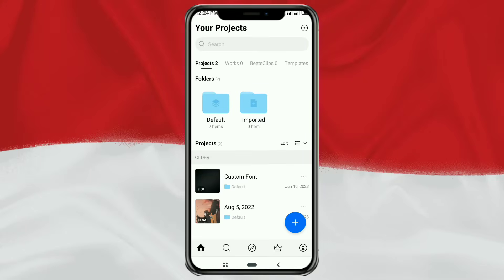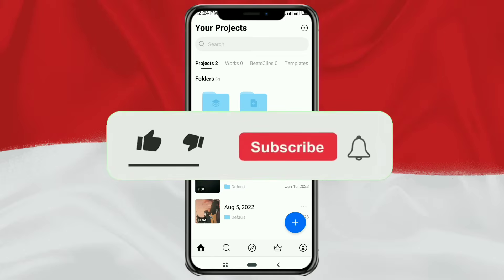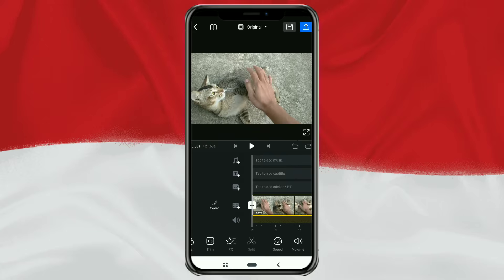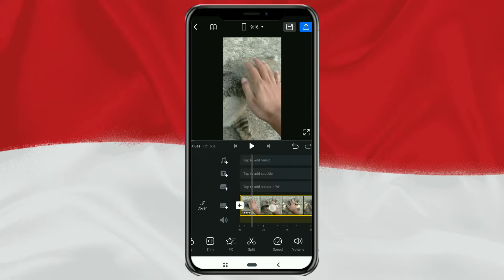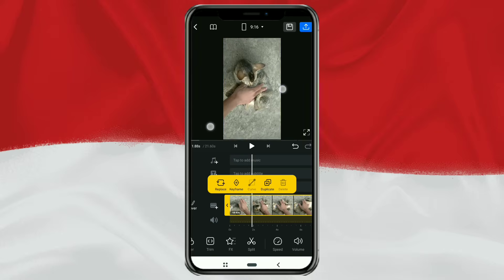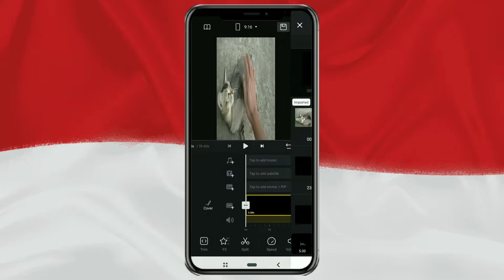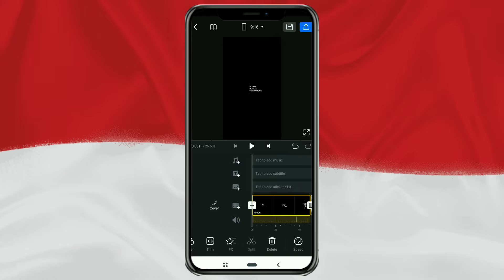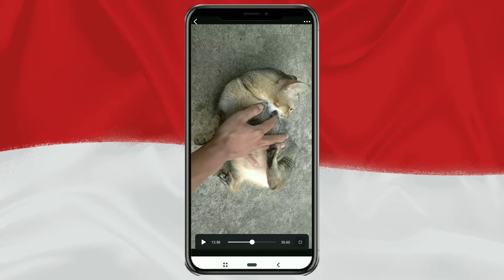How to Edit a "Rotate Your Phone" Effect in VN Video Editor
How to rotate video in VN. Are you looking to add a unique and captivating look to your videos? With the simple steps we'll be explaining, you can easily create the "Rotate Your Phone" effect that will truly set your video apart!

The first step, we'll show you how to change the video aspect ratio to 9:16, so you can properly prepare your project. Then, we'll demonstrate an easy technique to rotate the video screen using two fingers on your device's screen. You'll be amazed at how quickly and smoothly you can achieve this stunning visual effect.

But we don't just stop there. We'll guide you on how to zoom in your video to fill the screen and create an engaging visual experience for your viewers. Additionally, you'll learn how to add extra elements like text or graphics to add a personal touch to your project.

And that's not all, to provide a seamless and professional transition, we'll teach you how to use the perfect transition effect between the rotated and normal video segments. This will deliver an impressive end result that captures anyone's attention.

However, the real magic begins when you add the "Rotate Your Phone" footage at the beginning of the video. This is a magical touch that brings uniqueness and playfulness while reminding the viewers to get ready to enjoy an incredible visual experience.

So, what are you waiting for? Follow our comprehensive tutorial and discover how easy it is to edit a video with the amazing "Rotate Your Screen" effect using the VN Video Editor app. Don't miss the chance to explore your creativity and create unforgettable videos. Thank you for joining us!